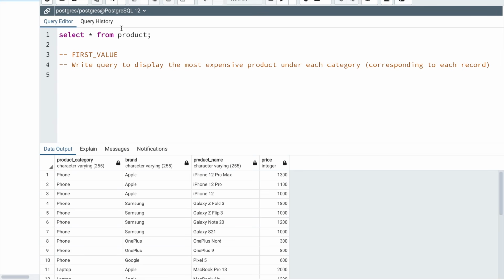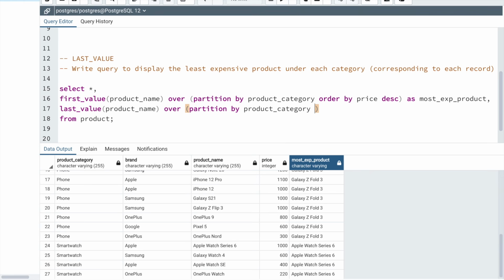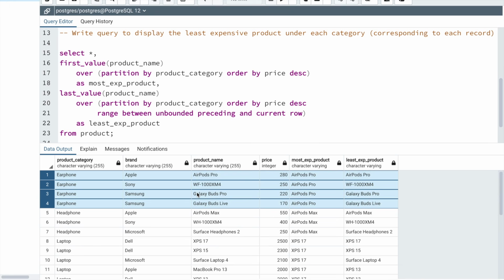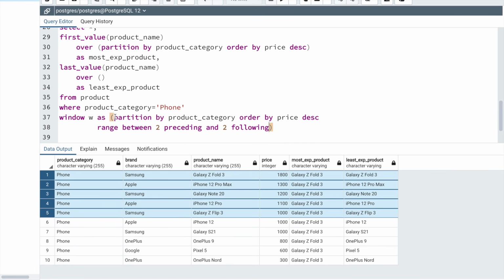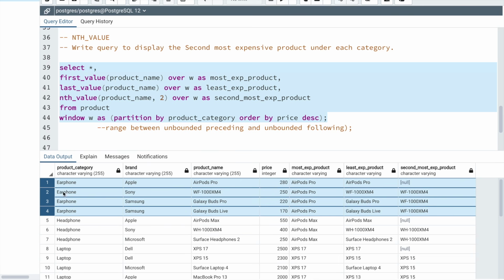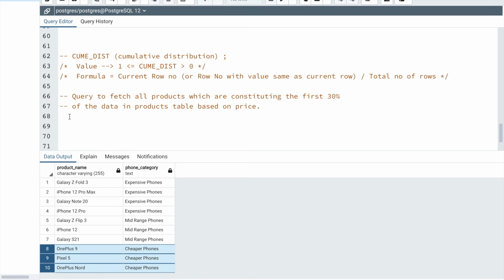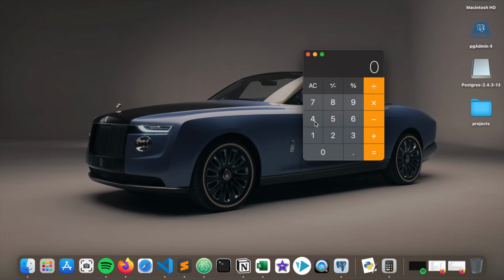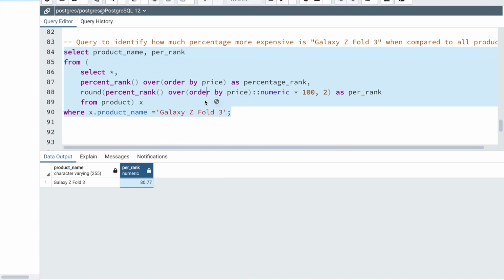SQL Window Function | How to write SQL Query using Frame Clause, CUME_DIST | SQL Queries Tutorial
This video is about Window Functions in SQL which is also referred to as Analytic Function in some of the RDBMS. SQL Window Functions covered in this video are FIRST_VALUE, LAST_VALUE, NTH_VALUE, NTILE, CUME_DIST and PERCENT_RANK. Also we cover how to use FRAME Clause while writing SQL Queries using window function. We also look at alternate way of writing SQL Query using window function.

We discuss in detail about the Frame clause and how RANGE is different from ROWS and how to use Unbounded Preceding and Unbounded Following while using certain window functions.

This is the second video where we talk about window functions in SQL. I have made another video covering other window functions such as RANK, DENSE RANK, LEAD, LAG and ROW NUMBER. Link to the previous video is mentioned below:

This video is focused on teaching how to write SQL Queries using different window functions or analytic functions. We go through the syntax of using first value, last value, frame clause, nth value. ntile, cume dist and percent rank as window function in SQL query.

We look at how to use WINDOW clause while writing SQL query using window functions. We talk about the OVER clause and how partition by clause can impact the result set.

Over clause is explained in detail in this video. Over clause is used in SQL when we need to use window function. Inside Over clause, we also use Partition By clause and also Order by clause.
Partition By clause is used to specify the column based on which different windows needs to be created.

The window function you learn in this video is applicable to any RDBMS since these functions are commonly used across most of the popular RDBMS such as Oracle, MySQL, PostgreSQL, Microsoft SQL Server etc.

On this page, Click on the button which says "Download SQL Script" to download the .sql file (.sql file can be opened in any text editor)

Timestamp:
00:00 Intro
02:12 FIRST_VALUE
07:25 LAST_VALUE
10:25 Frame Clause
22:26 Alternate way of writing SQL Query using window function using Window clause
26:41 NTH_VALUE
31:47 NTILE
38:02 CUME_DIST
47:35 PERCENT_RANK

I hope this video was helpful and gives you a good understanding of how to write SQL Queries using window functions or analytic functions.
Also please do not hesitate to share the video with your friends and colleagues who may be interested in learning SQL

Thoufiq